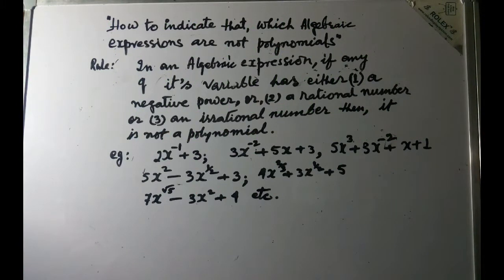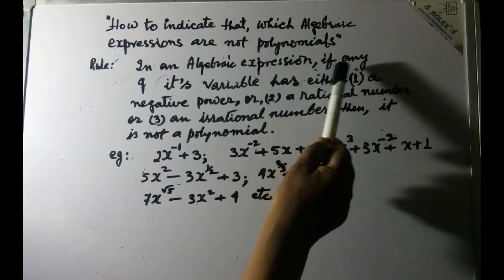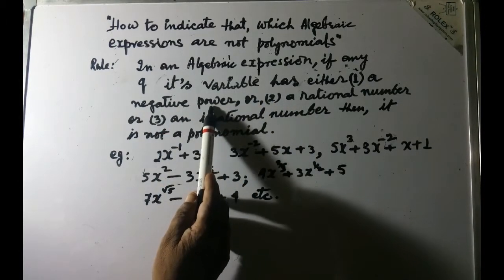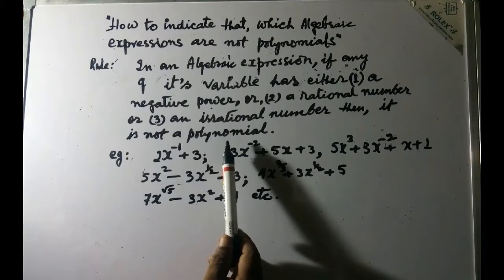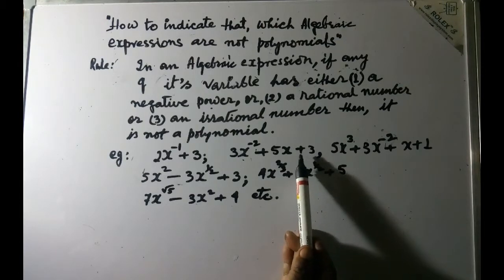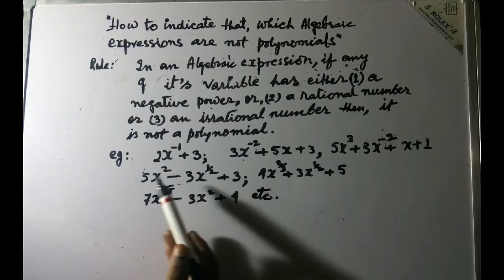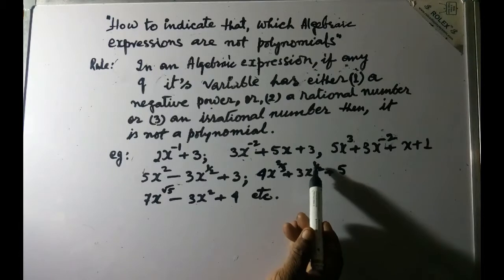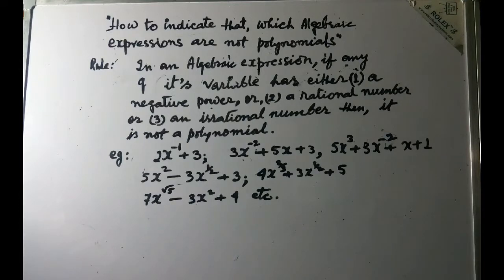Shillong Bulletin - Polynomials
Polynomials - Which algebraic expressions are not polynomial???